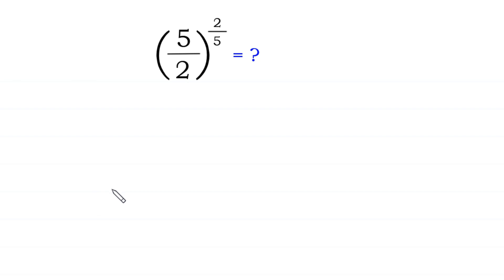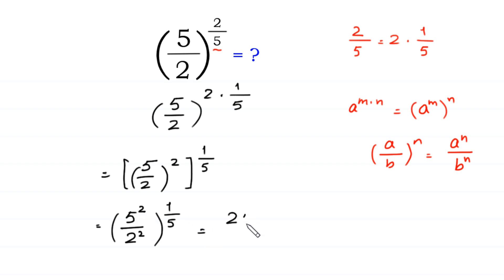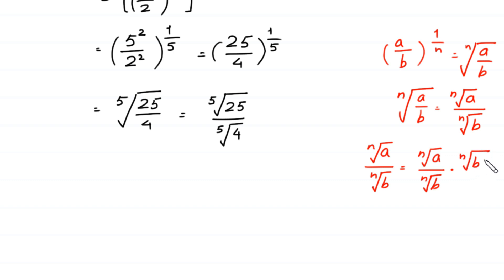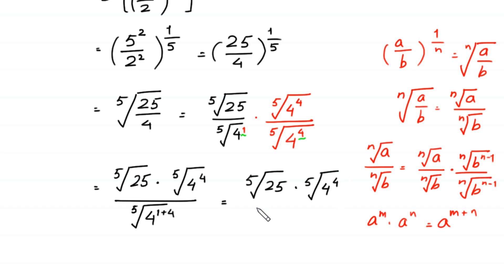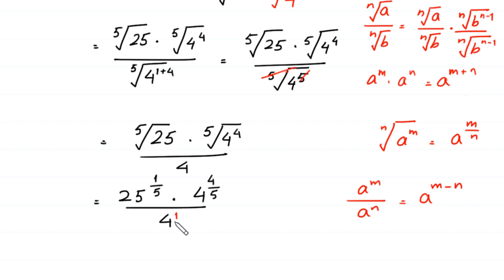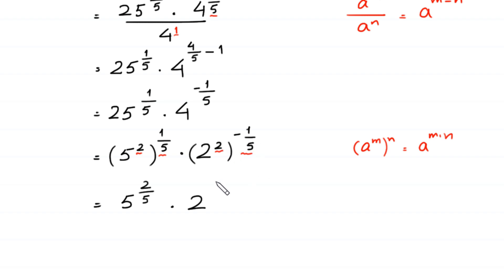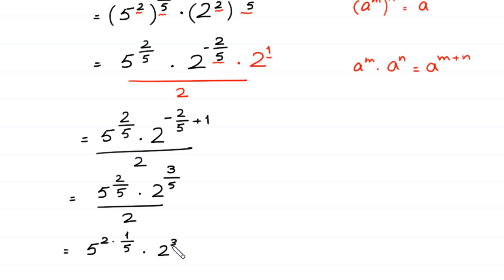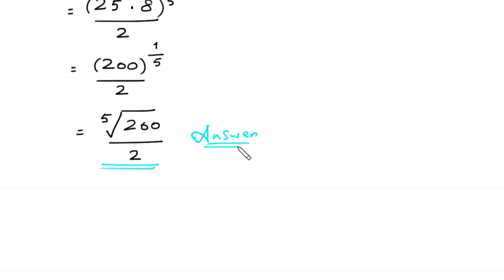A Nice Algebra Problem | Math Olympiad | Can you solve this?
math olympiad
olympiad math
math
maths
algebra
algebra problem
equation
exponential equation
a nice exponential equation
radical equation
a nice radical equation
math tricks
imo
Find the value of (5/2)^2/5?

In this video, we'll show you How to Solve Math Olympiad Question A Nice Algebra Problem (5/2)^2/5 in a clear , fast and easy way. Whether you are a student learning basics or a professtional looking to improve your skills, this video is for you. By the end of this video, you'll have a solid understanding of how to solve math olympiad exponential equations and be able to apply these skills to a variety of problems.